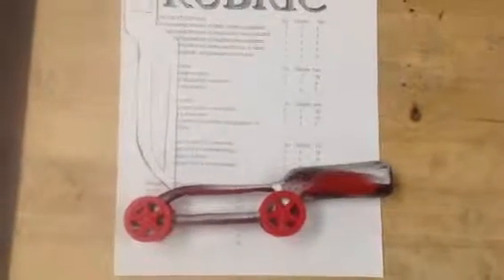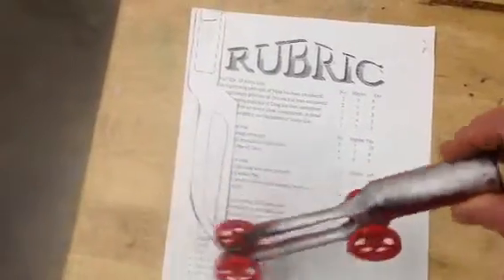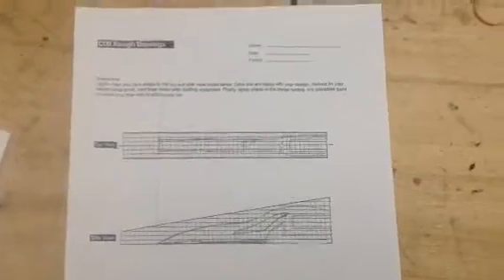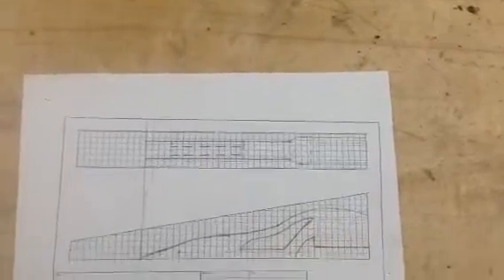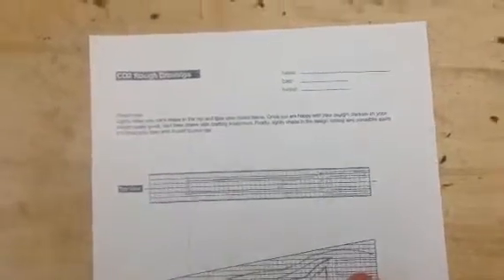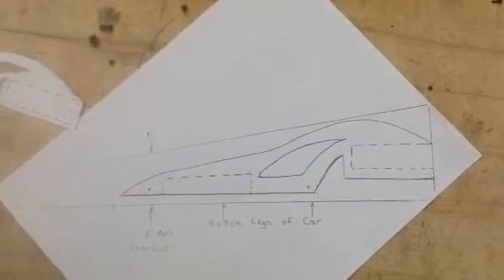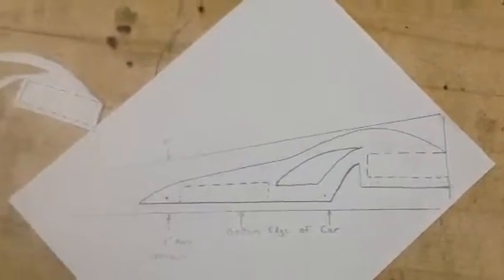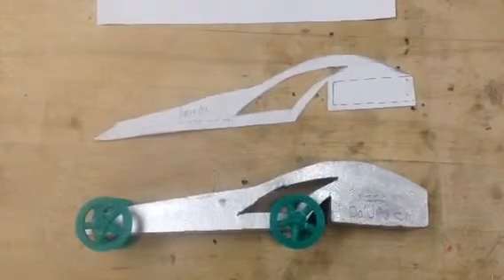Co2 car design